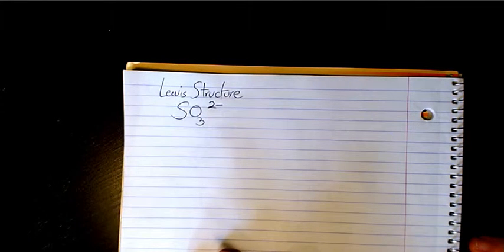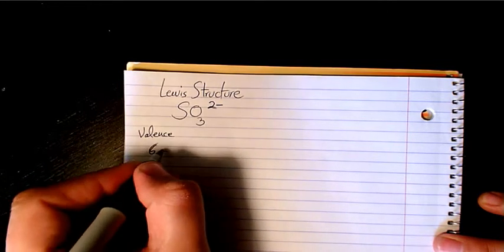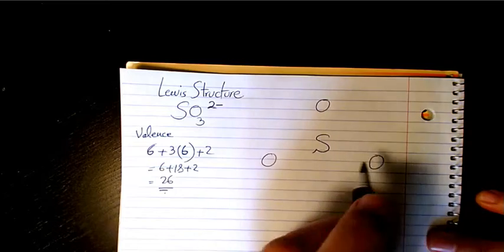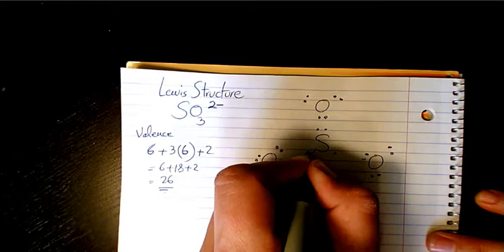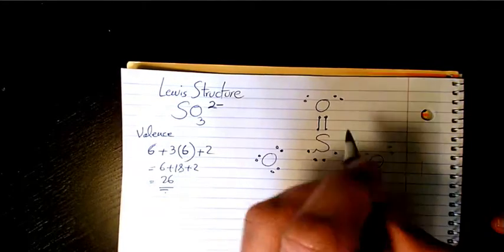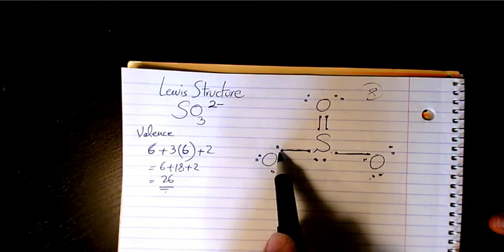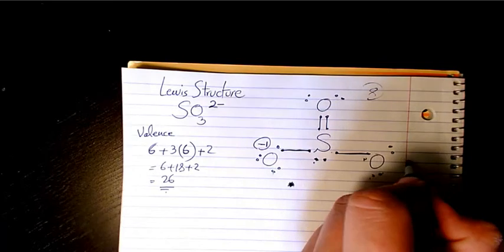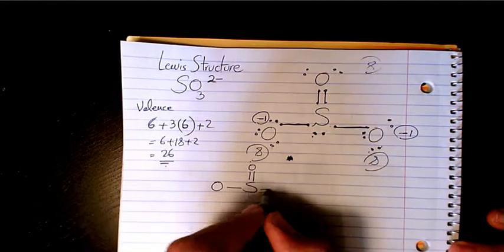How to Draw Lewis Structure for sulfite so3(2-)?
In this video, you will learn how to draw the lewis structure for chemicals based on total valence electrons, the octet rule, duet rule, and also you will learn about lone pair and bonding pair.

How to Draw the Lewis structure for sulfite so3?

Dr. Masi